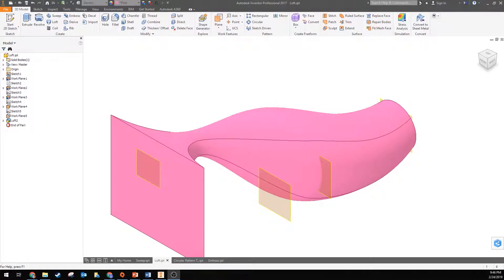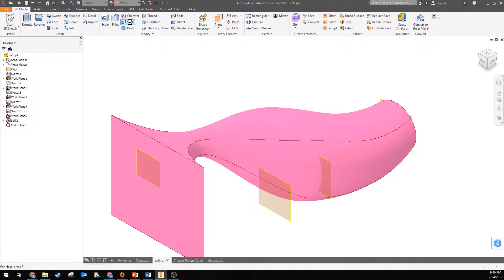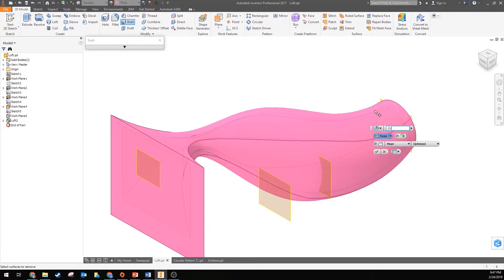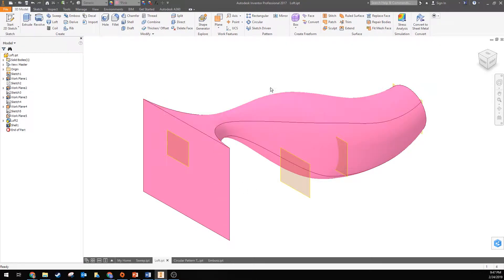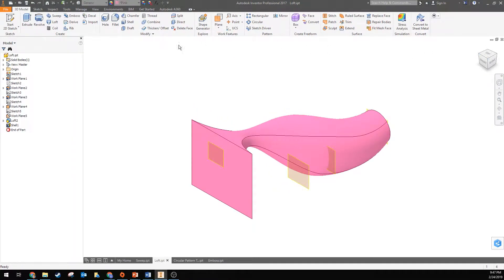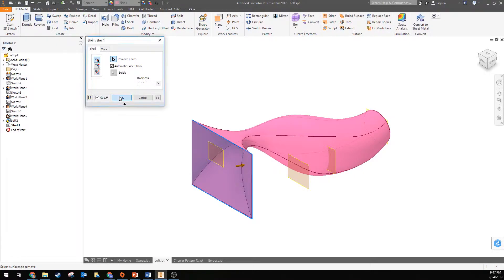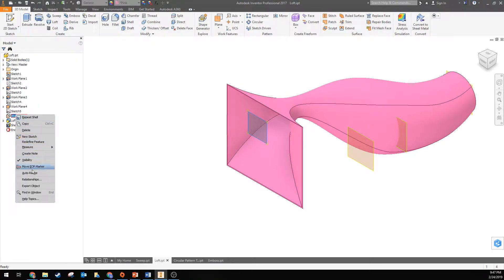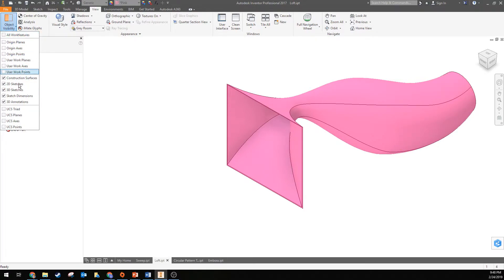Shell In Inventor